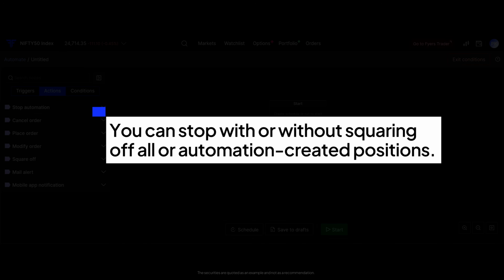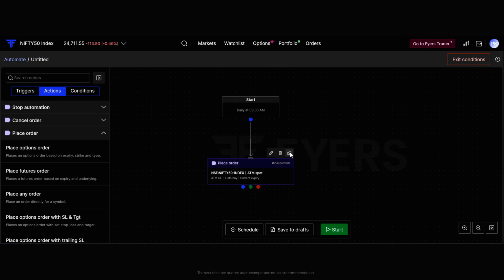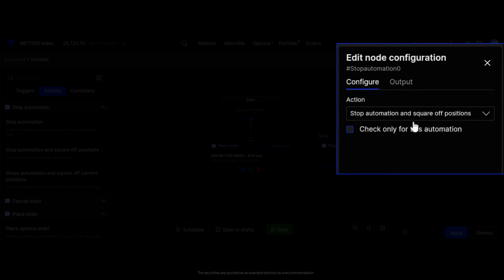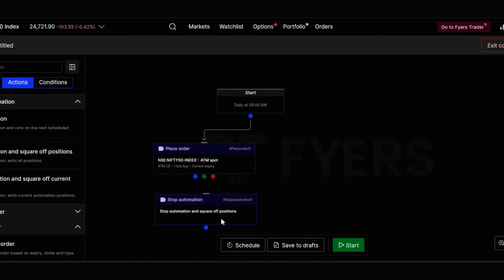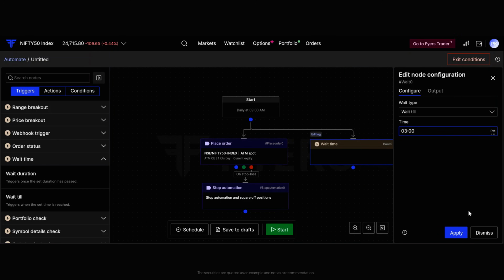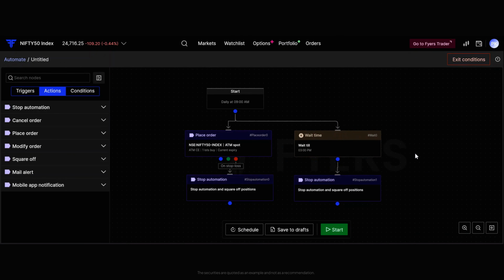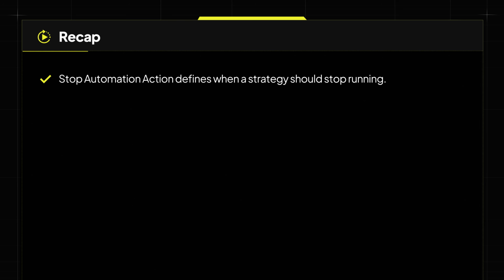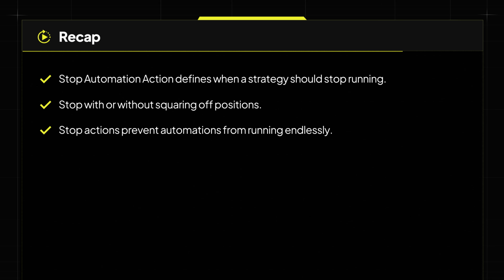How to Use Stop Automation Feature in Automated Trading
In this video, we explain how the Stop Automation action works and how you can use it to control exactly when and how a trading strategy should stop.

Stop Automation allows you to stop an automation with or without squaring off positions, either for the entire portfolio or only for the positions created by a specific automation.

We walk through:

•  Why stop automation is required in a strategy
•  Stopping an automation without exiting positions
•  Stopping an automation and squaring off all positions
•  Squaring off only positions created by a specific automation
•  Using stop automation with targets, stop loss, and time-based conditions

You’ll also see examples where an automation places Nifty options orders, stops automatically after a target or stop loss is hit, or stops at a fixed time like 3 PM using a wait trigger.

💬 Have questions about stopping automations?